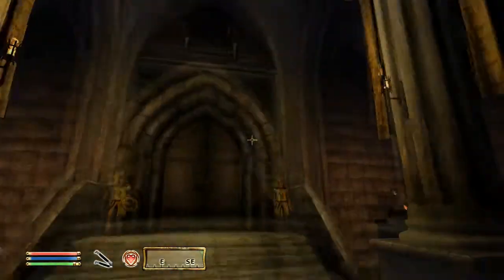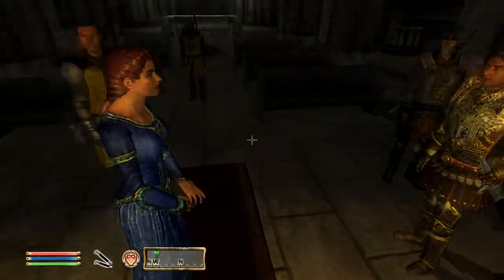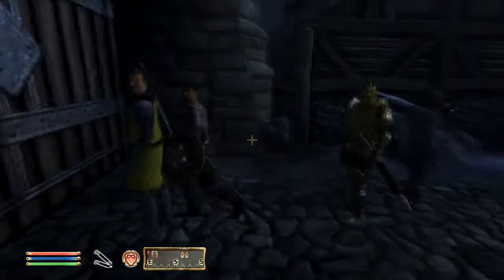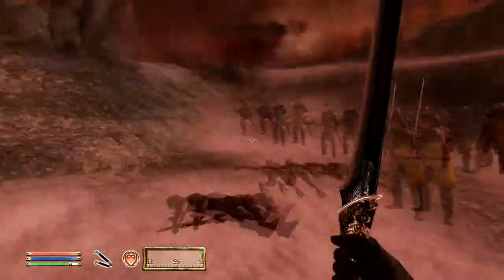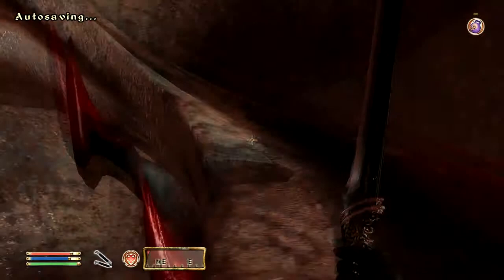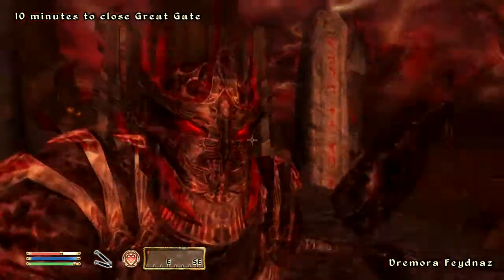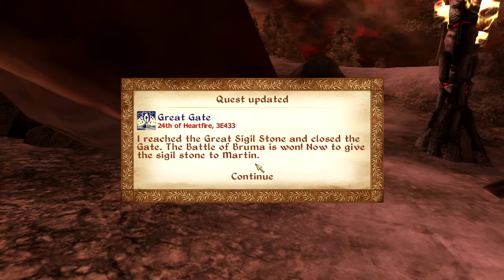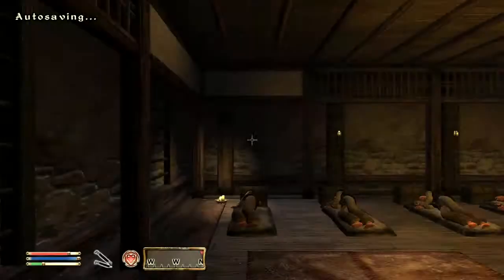The Elder Scrolls IV: Oblivion Ep. 16 - [DangerKitty Plays]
DangerKitty battles his way through the Great Oblivion Gate to retrieve a Great Sigil Stone in one of his favorite games; The Elder Scrolls IV: Oblivion